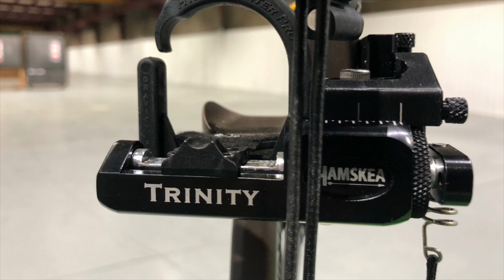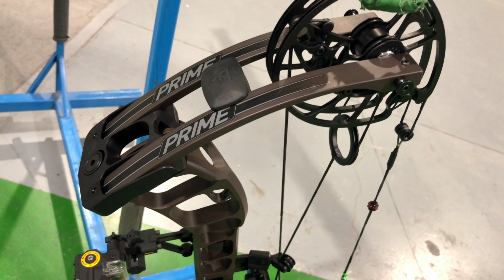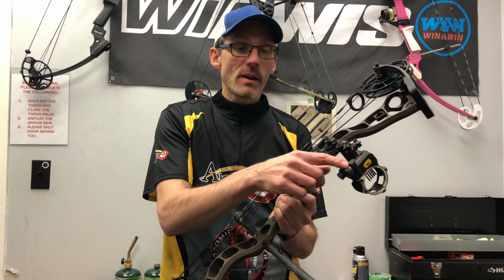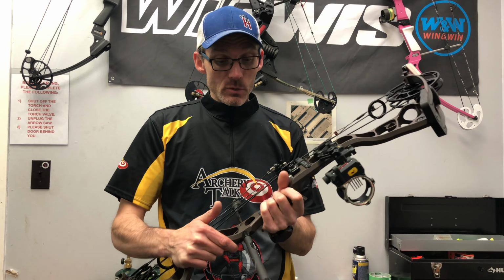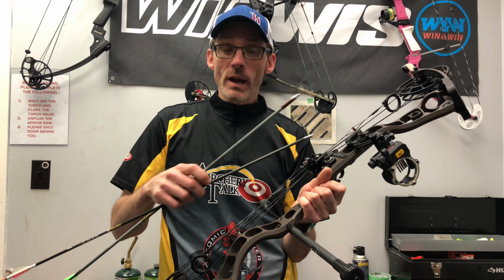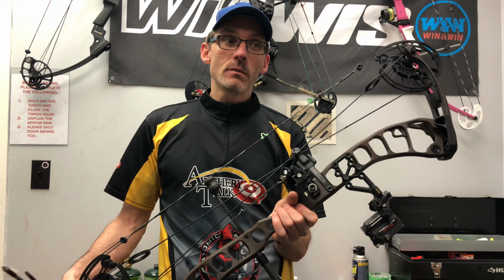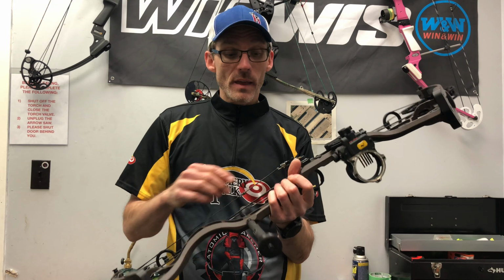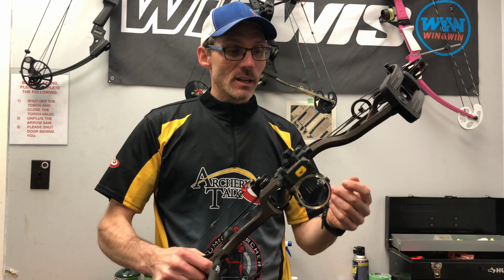Prime Black 3 Review: First Impressions and Speed Test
I've had a chance to put some arrows through the new Prime Black 3 and thought I'd share my first impressions of this hunting bow with you - along with a speed test after running it through the Competition Archery Pro Chrono DLX.

The Black 3 looks very similar to the Prime CT3 we tested last year and the specs are pretty much identical. However, the big difference is the new rotating draw length modules on the Black 3. Rather than getting new cams if you need to change your draw length, you can now move the draw length module across the entire draw length range.

This video was recorded at Peel Archery Club in Brampton, Ontario, Canada